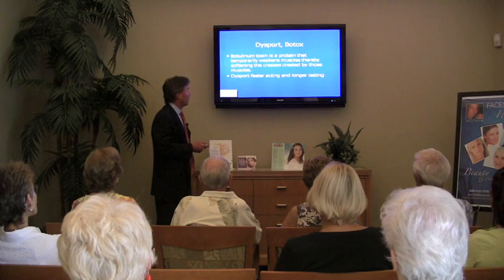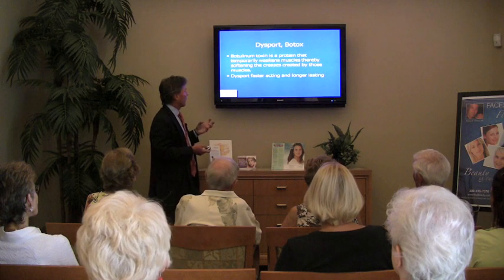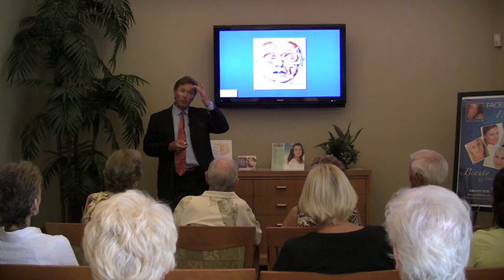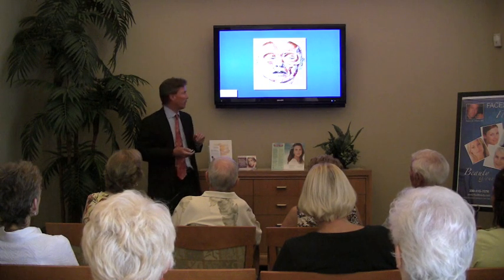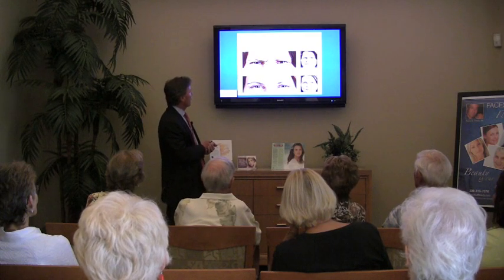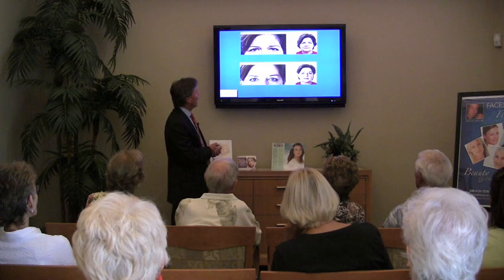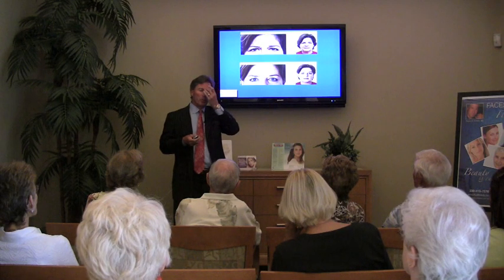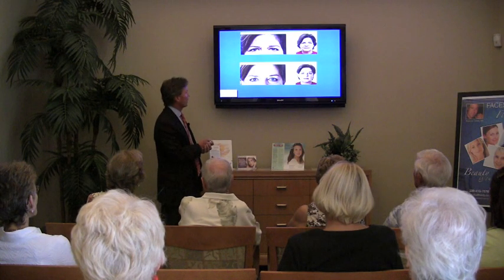Dr.Flaharty - Azul - Botox and Dysport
Dr.Flaharty at Azul Cosmetic Surgery and Medical Spa discusses Botox and Dysport.